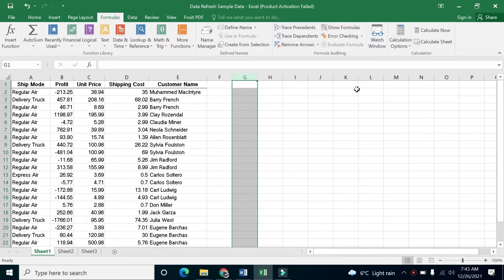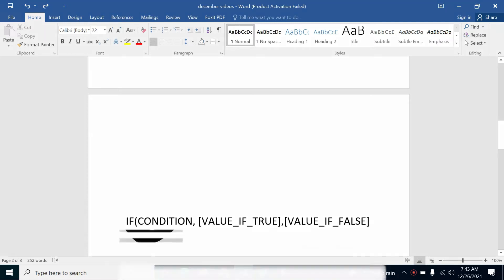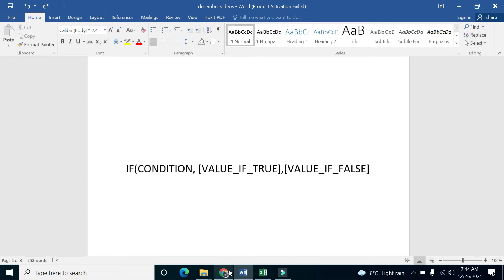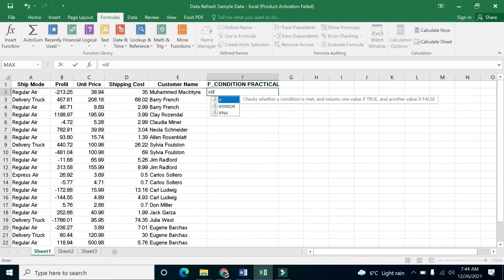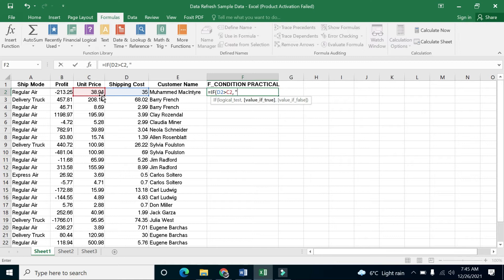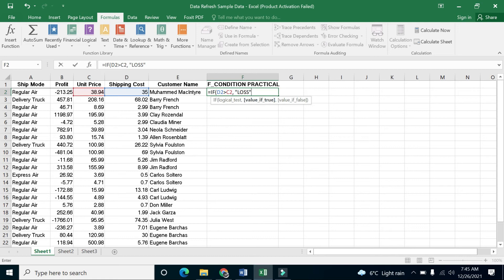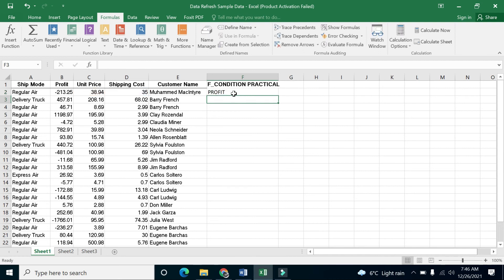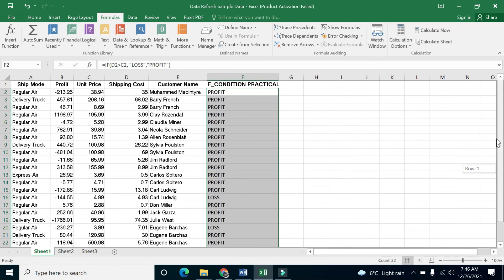How to use the If function in excel with examples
This video demonstrates that how can you use the If function in excel. I will explain by multiple example to get mastery in it.

How to use the If function
If function in excel with examples
If function in excel
If function in excel tutorial
If formula in excel
How to use IF formula in excel
How to use excel logical functions
Excel logic
Excel logical function If
If logic
If formula